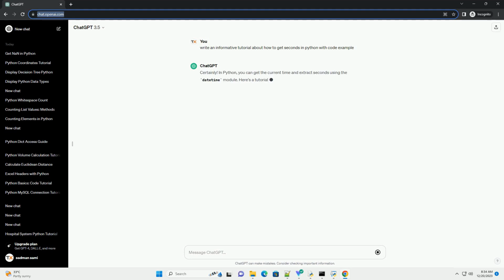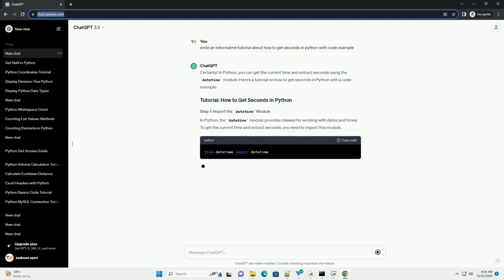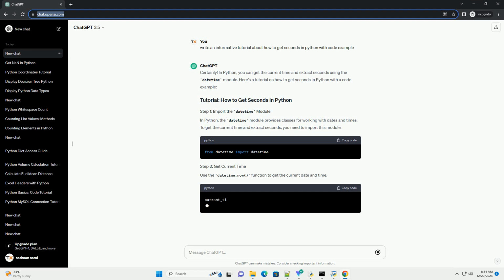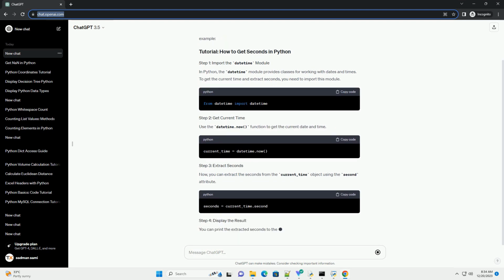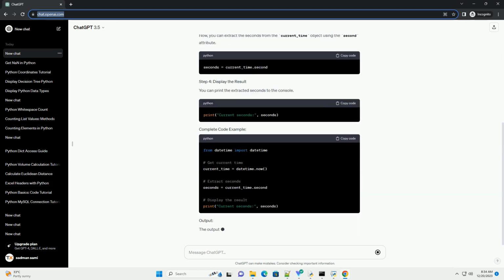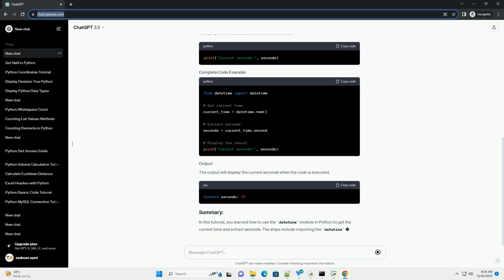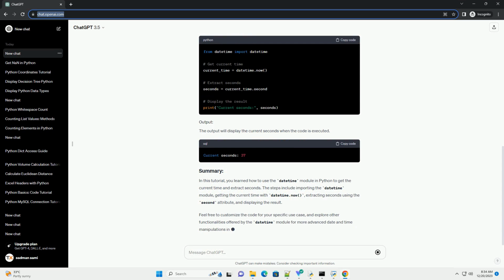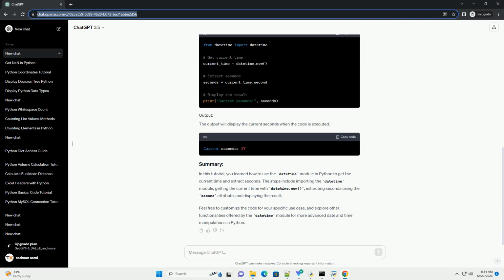how to get seconds in python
Certainly! In Python, you can get the current time and extract seconds using the datetime module. Here's a tutorial on how to get seconds in Python with a code example:
In Python, the datetime module provides classes for working with dates and times. To get the current time and extract seconds, you need to import this module.
Use the datetime.now() function to get the current date and time.
Now, you can extract the seconds from the current_time object using the second attribute.
You can print the extracted seconds to the console.
The output will display the current seconds when the code is executed.
In this tutorial, you learned how to use the datetime module in Python to get the current time and extract seconds. The steps include importing the datetime module, getting the current time with datetime.now(), extracting seconds using the second attribute, and displaying the result.
Feel free to customize the code for your specific use case, and explore other functionalities offered by the datetime module for more advanced date and time manipulations in Python.
ChatGPT